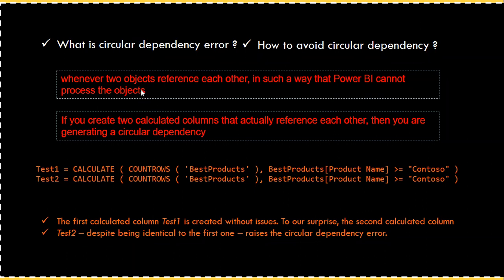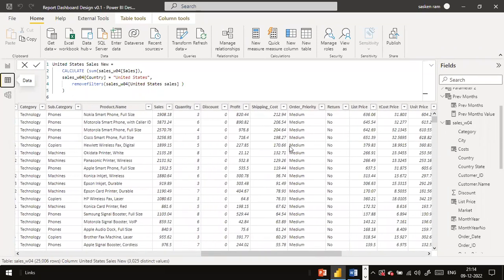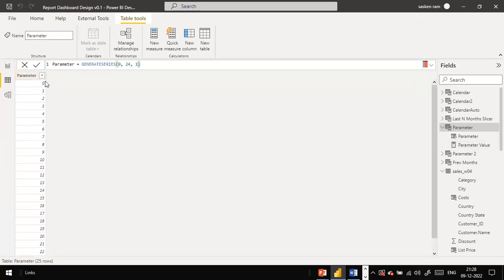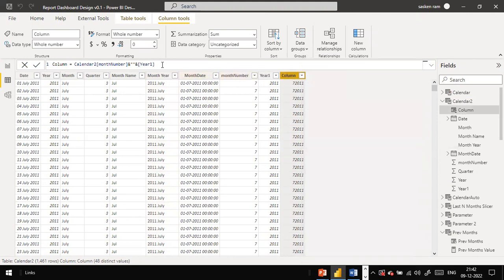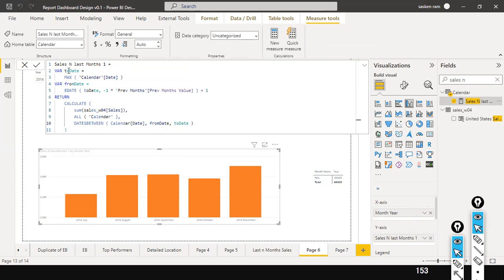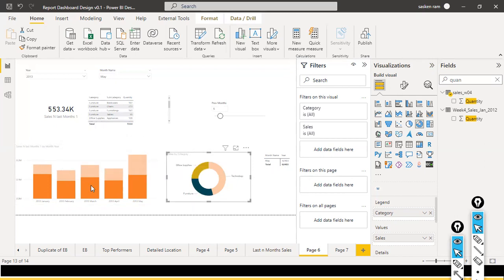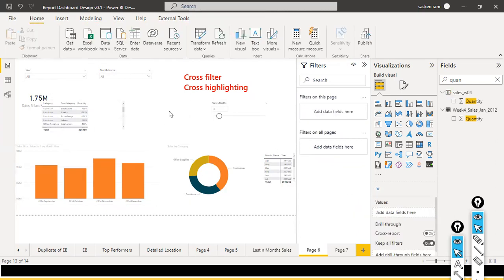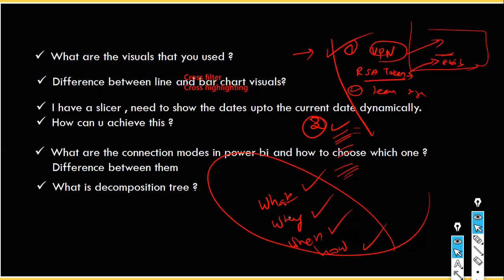Interview preparation Part 3